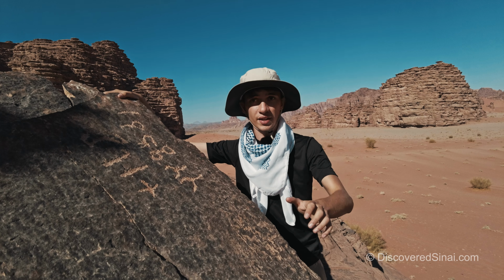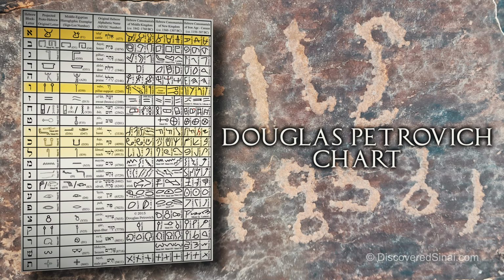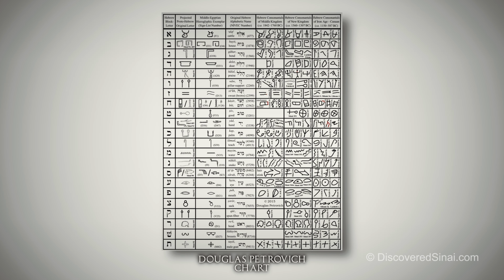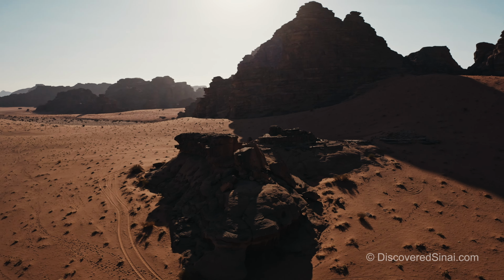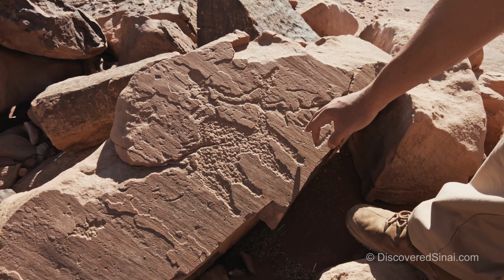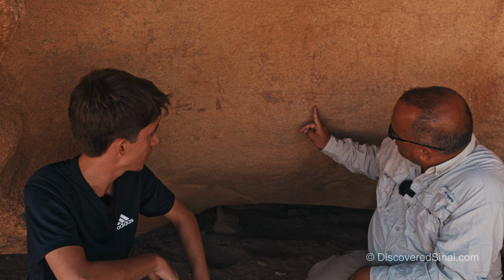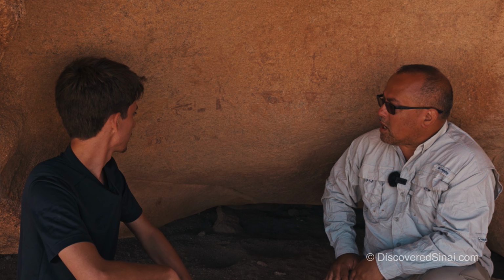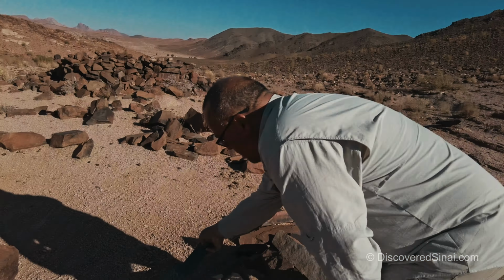Inscriptions around Mount Sinai in ancient Midian (FULL 4K VIDEO)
The full video of some of the different inscriptions found around Mount Sinai in Arabia.

This film cannot be duplicated on other YouTube channels or other media platforms without written permission from Discovered Media.

Our websites!

Join our tours to see the real Mount Sinai, the Red Sea crossing, Noah's Ark, and other sites across the Middle East!